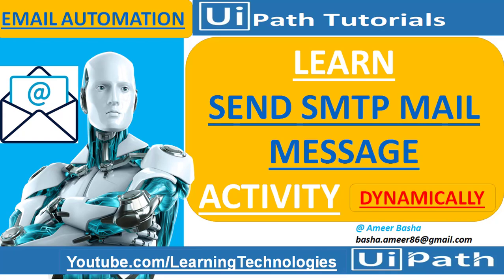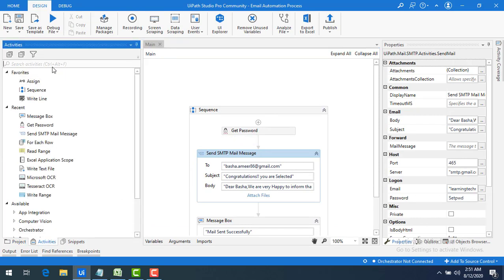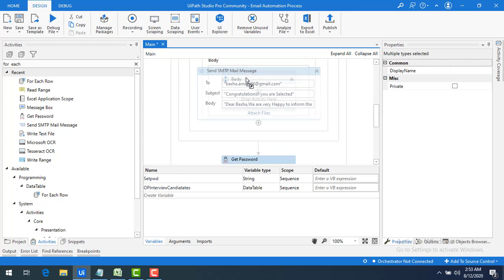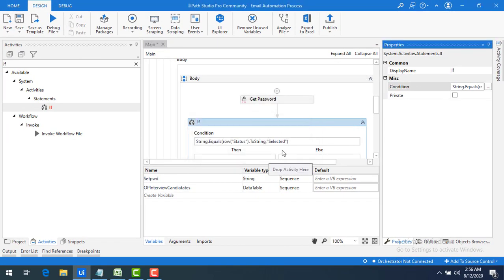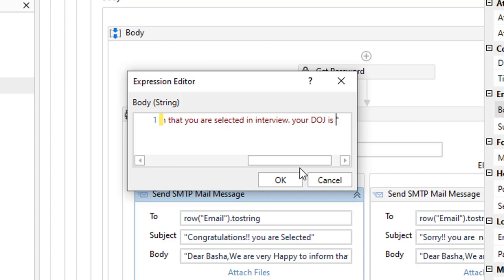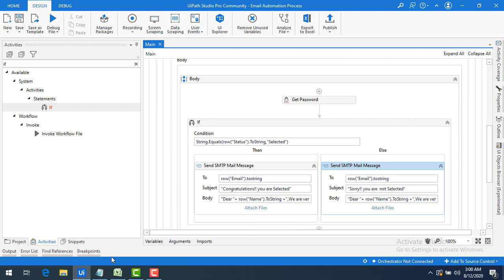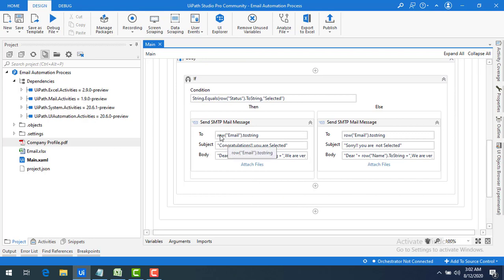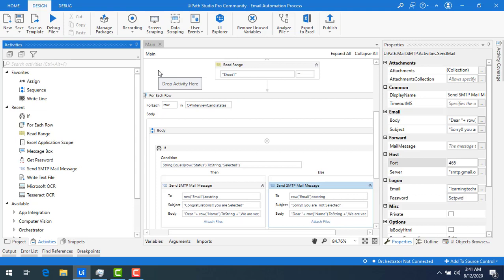UiPath Tutorial Day 64 : How to Send Email by using "SEND SMTP MAIL MESSAGE" - Dynamically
In this Session:
 We will learn how to send email by using "SEND SMTP MAIL MESSAGE" ACTIVITY dynamically
"SEND SMTP MAIL MESSAGE" ACTIVITY  : Sends an email message by using the SMTP protocol.